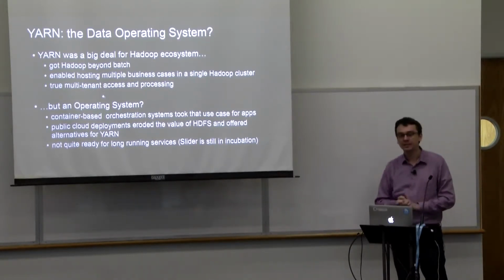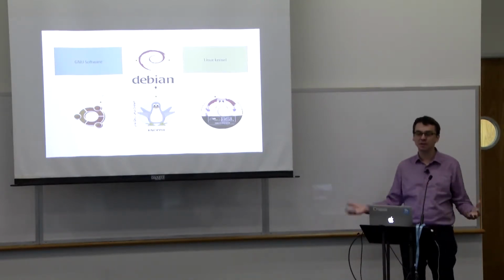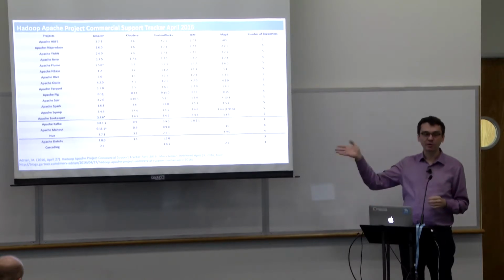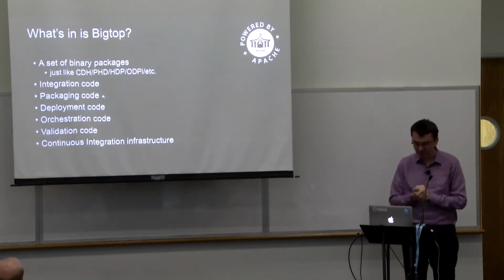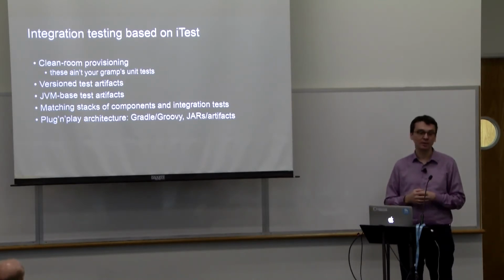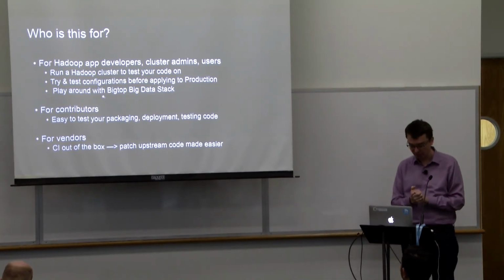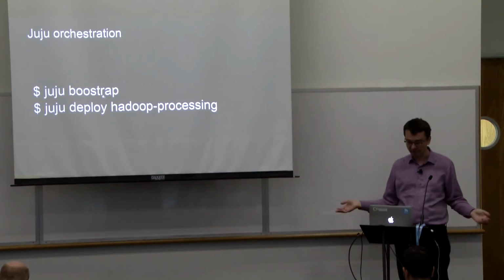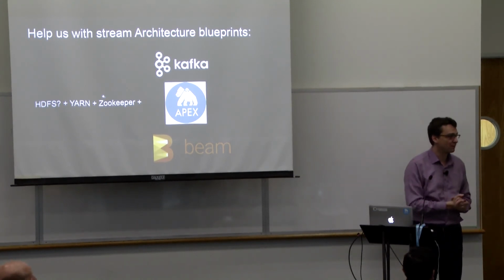Apache Bigtop...by Roman Shaposhnik, Director of Open Source Strategy, Pivotal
Title - Apache Bigtop: What's in it for a YARN native app like Apex?

Abstract: Apache Bigtop is an ASF project focused on creating a 100% open and community-driven distribution of big data stack around Apache Hadoop and its ecosystem projects. It helps create portable reusable environments for development, testing and POC. Even though Apex is a YARN-native application Bigtop has a few tricks up its sleeve that can still come in handy even for Apex. In this presentation we will talk about how Bigtop integrates with Docker and Juju to give you fully reproducible environments locally and in the public cloud. We will also cover what's coming in Bigtop 1.2 release and how you can help Bigtop and Apex communities.

Speaker: Roman Shaposhnik, Director of Open Source Strategy, Pivotal

Speaker Bio: Roman Shaposhnik is a Director of Open Source strategy at Pivotal, VP of Technology for ODPi at Linux Foundation and a Member of Apache Software Foundation. He used to work for Sun microsystems but nowadays is typically seen hacking on Apache Hadoop ecosystem big data projects. Roman is a committer on Apache Hadoop, co-creator of Apache Bigtop and contributor to various other Hadoop ecosystem projects. He is also an ASF member and a former Chair of Apache Incubator. In his copious free time he managed to co-author "Practical Graph Analytics with Apache Giraph" and he also posts to twitter as @rhatr. Roman has been involved in Open Source software for more than a decade and hacked projects ranging from Linux kernel to FFmpeg multimedia library. He loves good beer and fights against American led IPA invasion one seidla at a time.